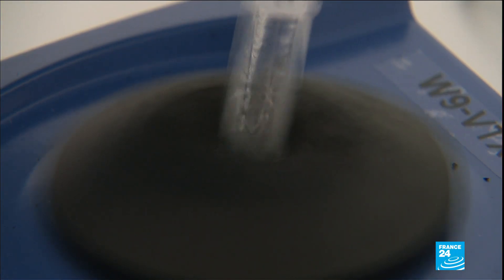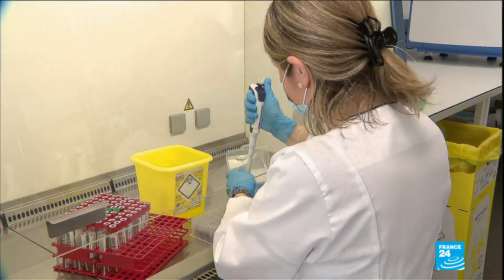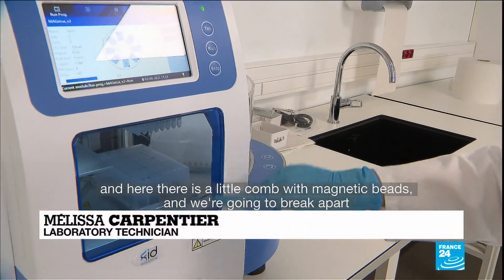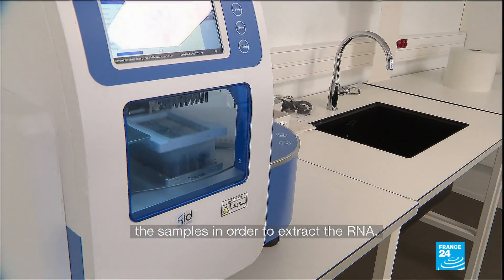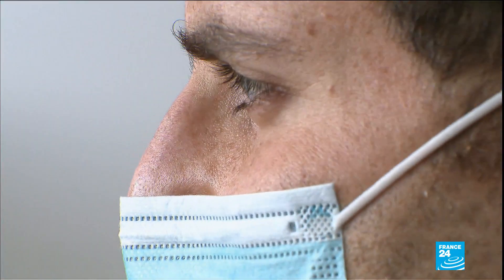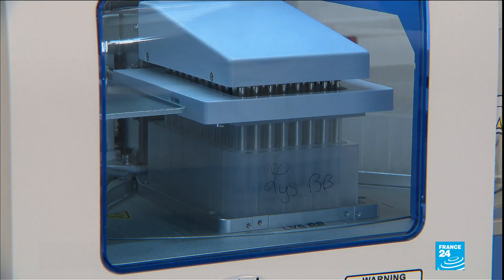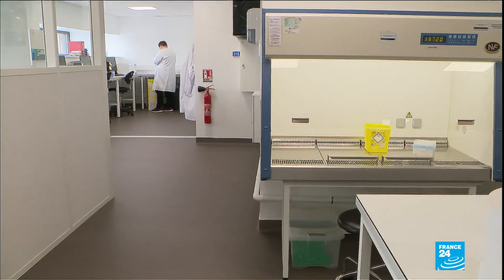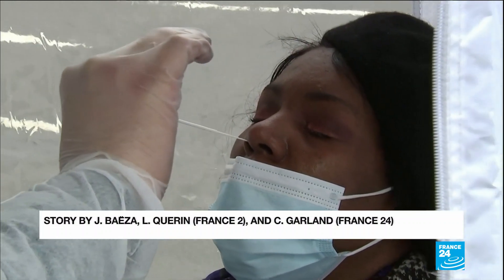How does France detect Covid-19 Brazilian, S. African and British variants?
France confirmed its first case of its highly-contagious Brazilian Covid-19 variant, as other strays are being increasingly detected in the country’s tests. Few labs have the technology to detect them, which are analysed via fluorescent colours.